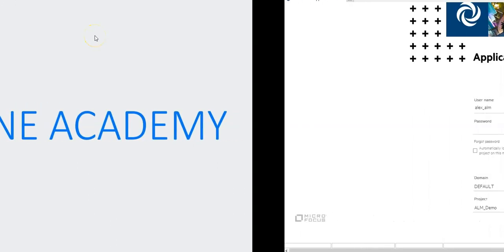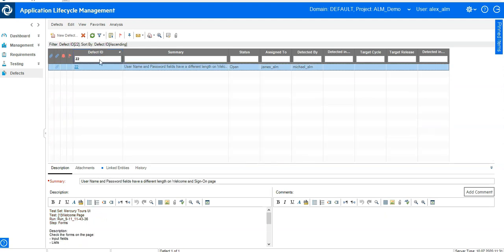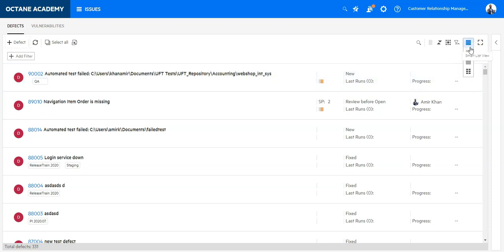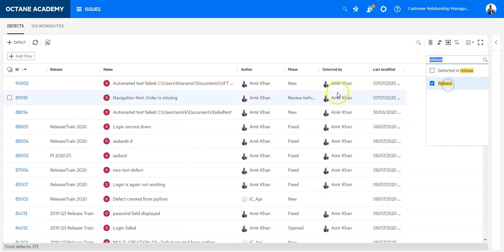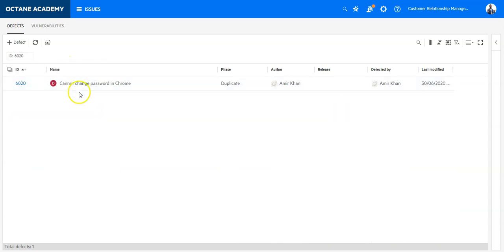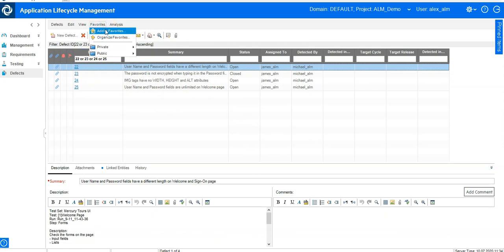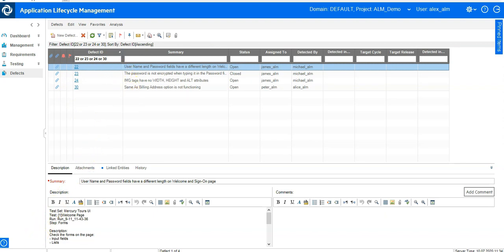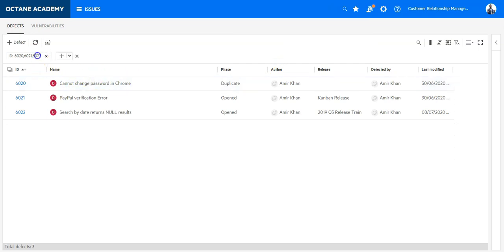[For ALM/QC Users] - Working with current defects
Report and track product defects
This topic describes how to submit and manage defects in ALM Octane.